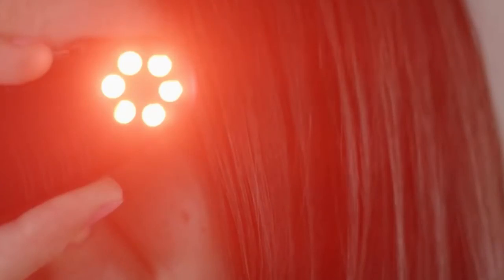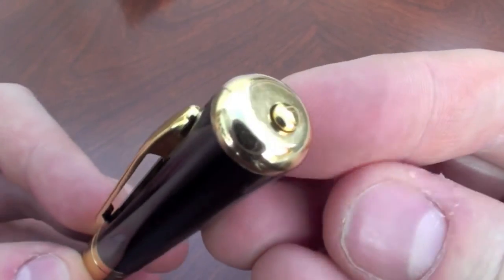TOP 10 SPY GADGETS You NEED to Keep an Eye Out For!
Gadgets are all around us these days.

Whether it's our cell phones or the clock radio we use to wake up in the morning, pretty much everything is just a gadget away from becoming a spy device.
The technology may be mainly for fun and cool rather than practical.
Does James Bond's variety of spy gadgets make you want to be a super spy?
Have you ever considered how cool it would be to own a martini-shooting firearm case or a shoe camera?

I will show you the top 10 coolest spy gadgets you should buy to make you feel like a real-life James Bond character.